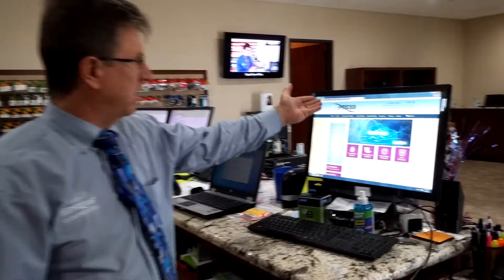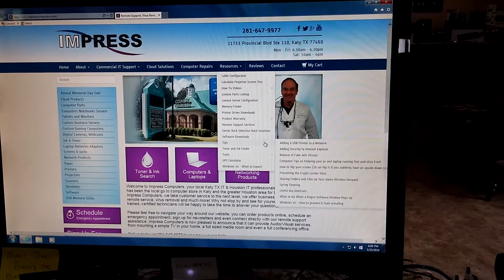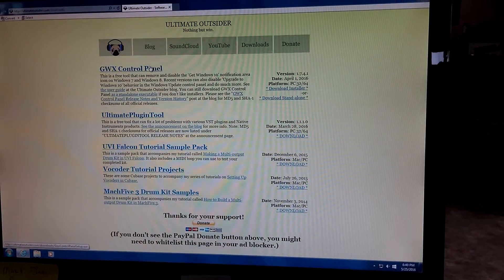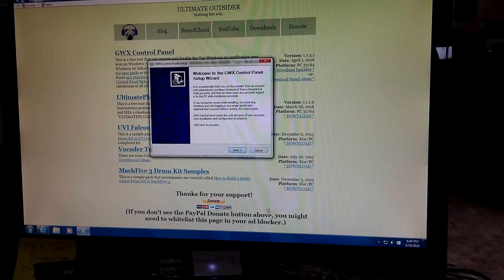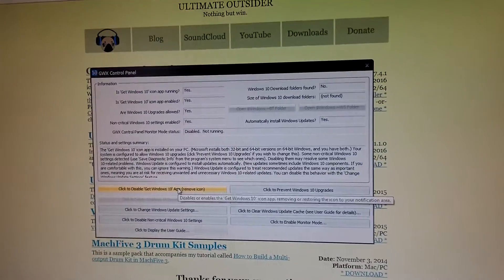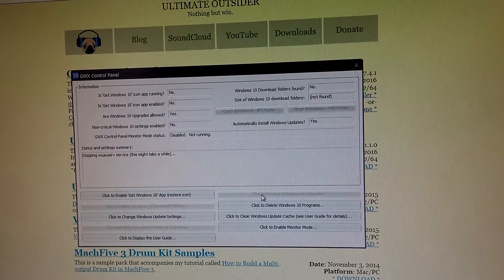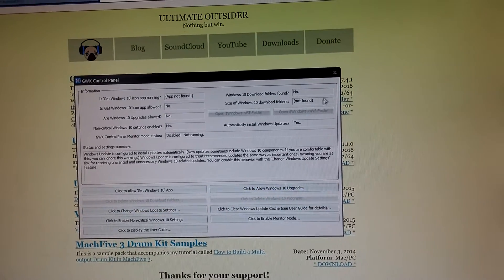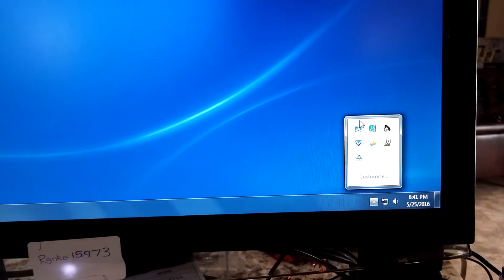Windows 10 - How to prevent it from Installing - By Impress Computers in Katy TX and Houston TX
Impress Computers
21733 Provincial Blvd Ste 110

Virus Removal
Networking
Network Support
Managed Services